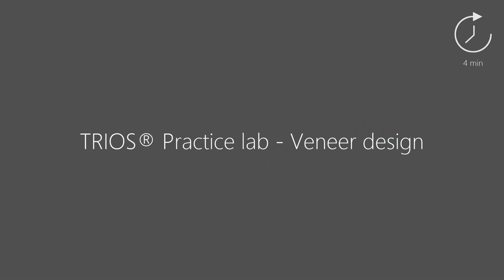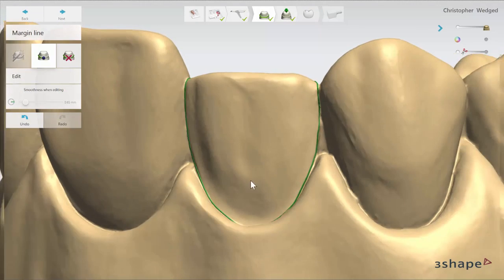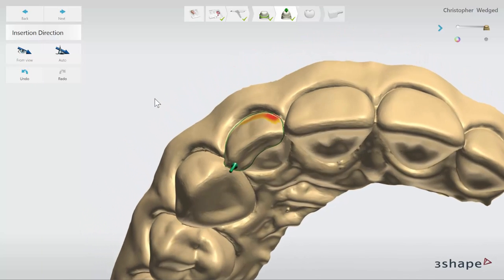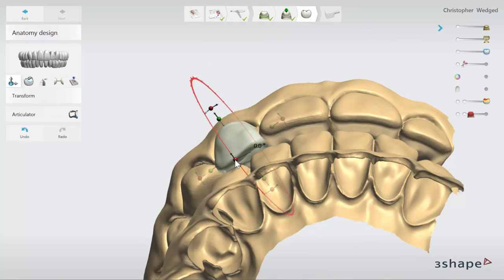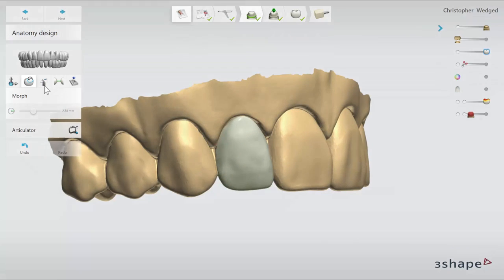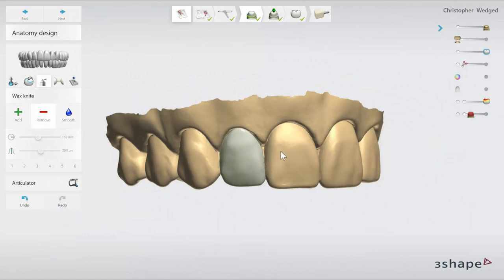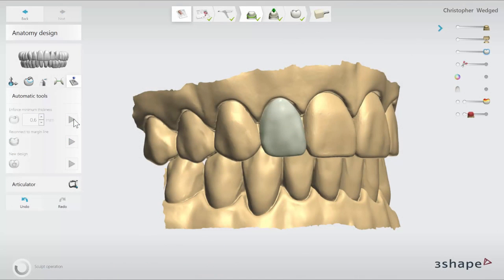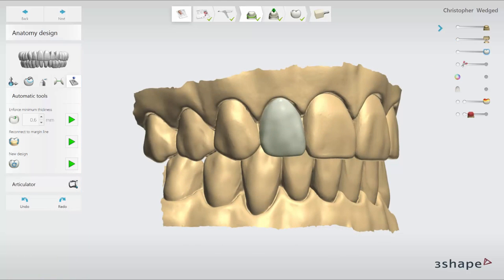TRIOS Practice Lab Veneer design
مكتب الشرع لتجهيزات طب الاسنان

للإستعلام وطلب المواد يرجى الاتصال على الرقم : 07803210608

العنوان : شارع الحزام الاخضر\حي العلماء \النجف \ العراق
الموقع على الخريطة: